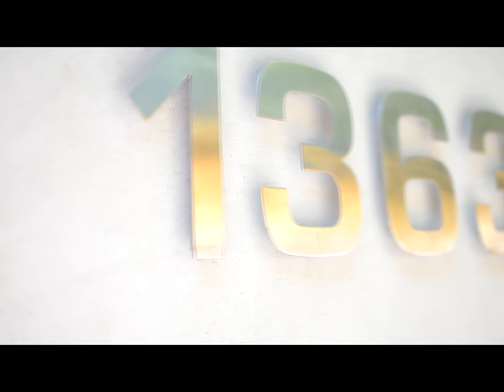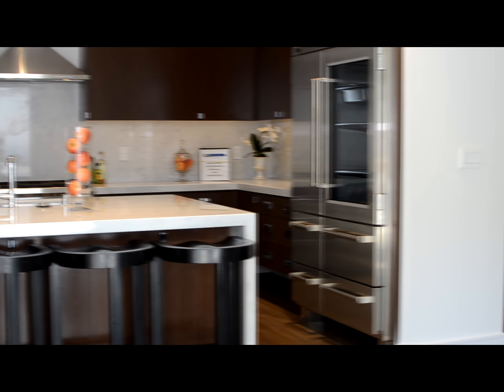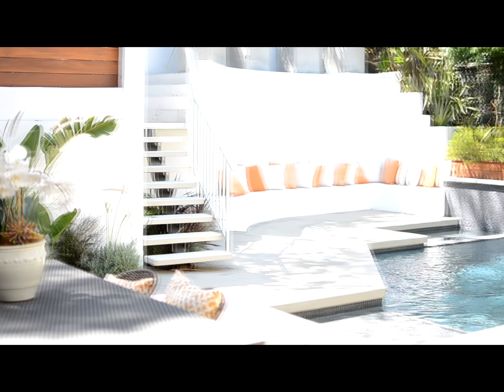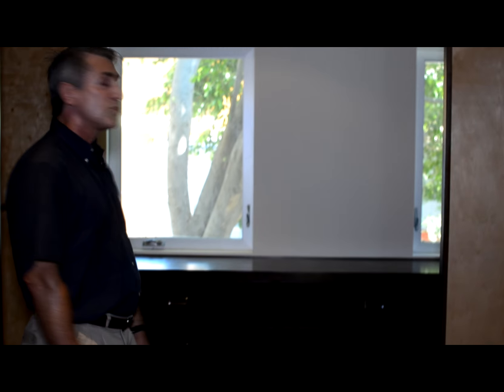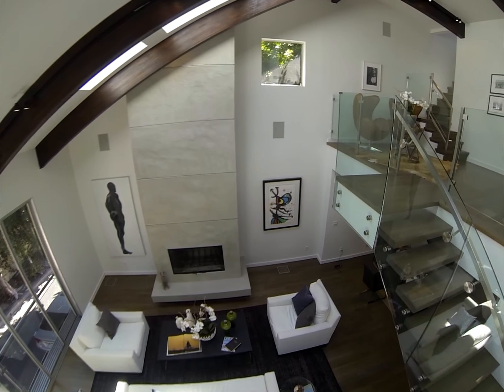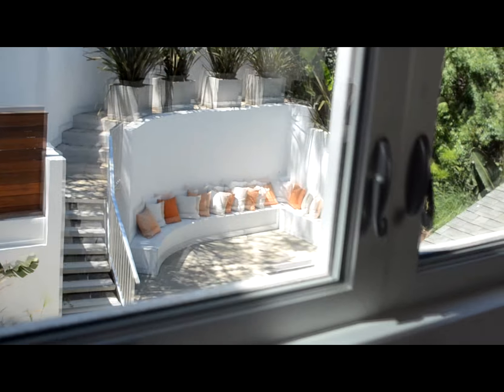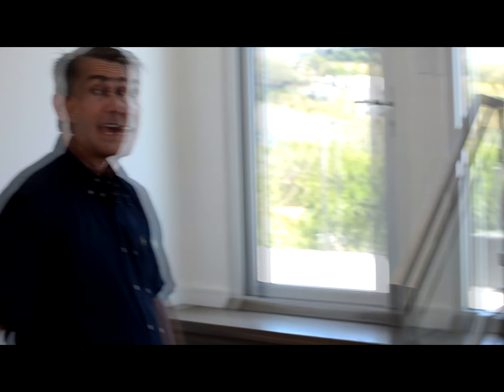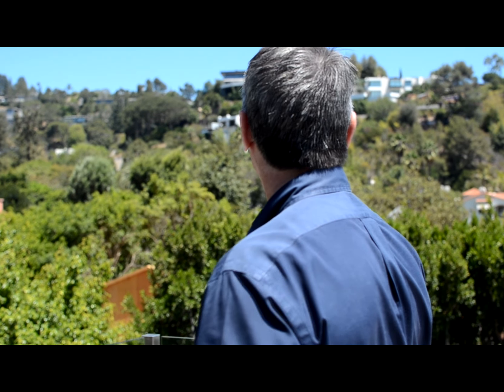1363 Bobolink Place, West Hollywood CA, 90069 (For Sale)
3 br 4 ba 2 ½ ba 3,980 sq.ft.
Price: $3,199,000
Address: 1363 Bobolink Place, West Hollywood CA, 90069

Bill Thon
Lamerica LP
DRE #01898145

"Best Value in the Bird Streets". This open floor plan, high ceilings, Wenge front door. Wide plank Oak flooring throughout, custom glass exterior and interior railings lead through this multi-level property. A completely remodeled kitchen with Calacatta marble counter waterfall counters, Sub-Zero 48" refrigerator, Wolf Range, a separate custom 112 bottle wine facility. Exquisitely designed master bath of which has Onyx counter tops, Kohler and Grohe fixtures, Onyx floors. The large master suite complete with a huge dressing room and custom cabinetry. Two en-suite bedrooms with private patios that overlook the Saltwater Pool/Spa. Then travel to the bonus room (can be easily converted to a fourth bedroom) with a wet bar, patio and views of the City. A new saltwater pool and spa with new built in seating area and barbecue with mini fridge ready to entertain. Premium brand, Stewart-Gulrajani designer homes.